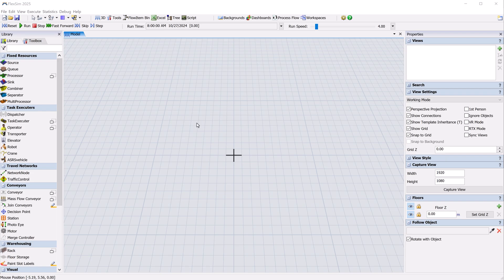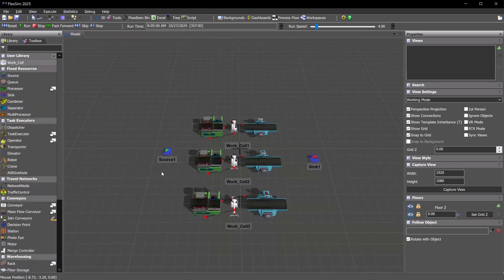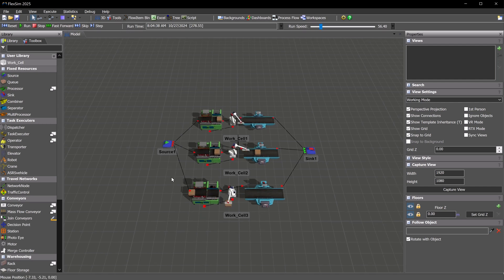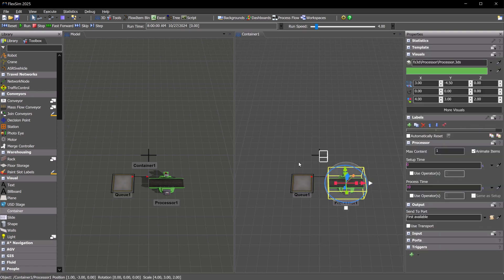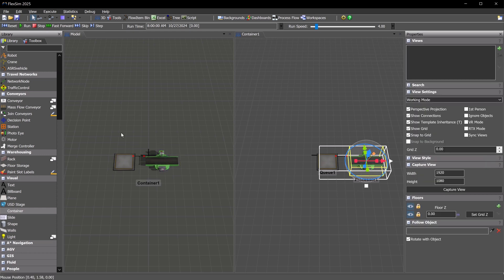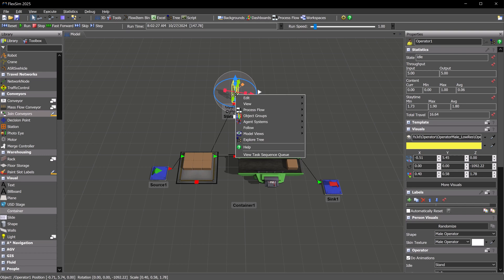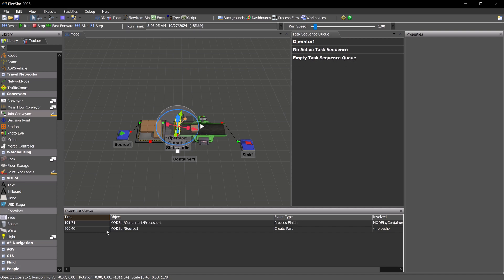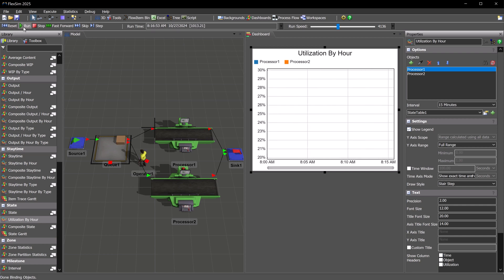FlexSim 2025: New Features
FlexSim 2025 includes the new Container object, Task Sequence Queues, and more.